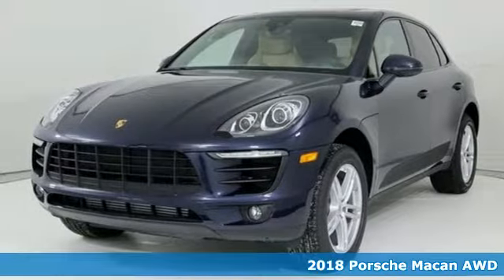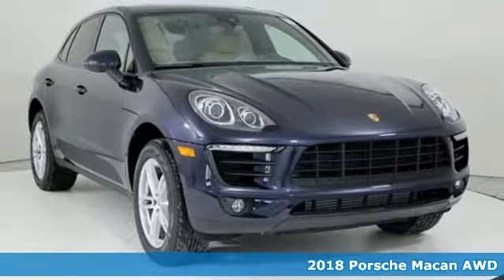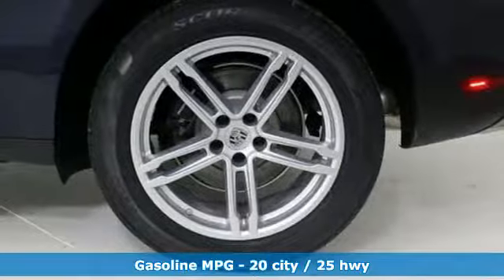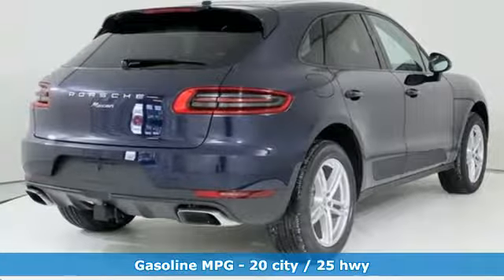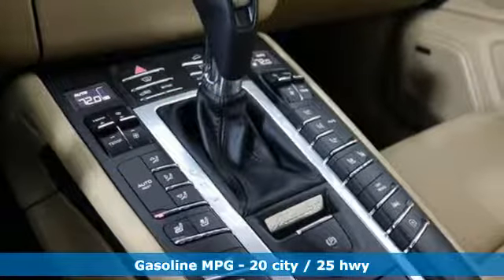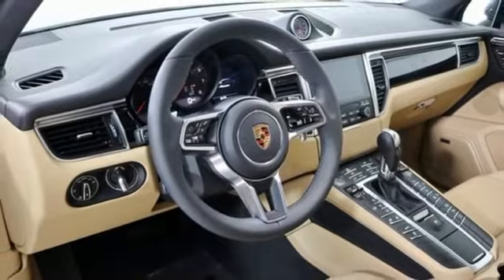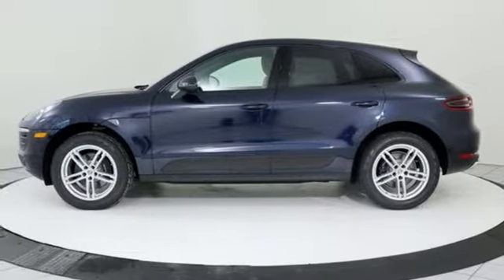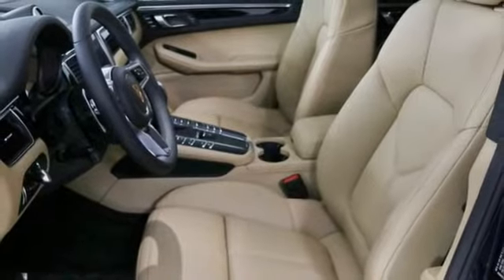New 2018 Porsche Macan Silver Spring MD Washington DC, MD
Year: 2018
Make: Porsche
Model: Macan
Trim: Base
Engine: 2.0L I4 Turbocharged
Transmission: 7-Speed Porsche Doppelkupplung (PDK)
Stock #: P80208
VIN: WP1AA2A58JLB21378

Address:
3141 Automobile Boulevard